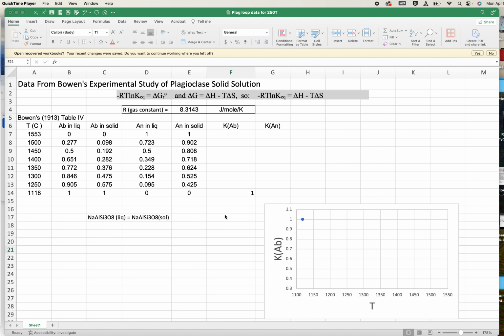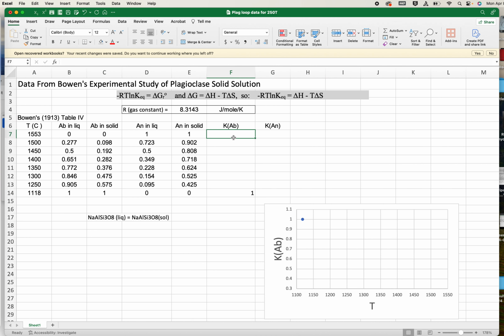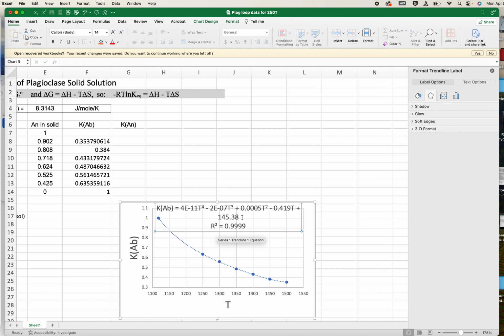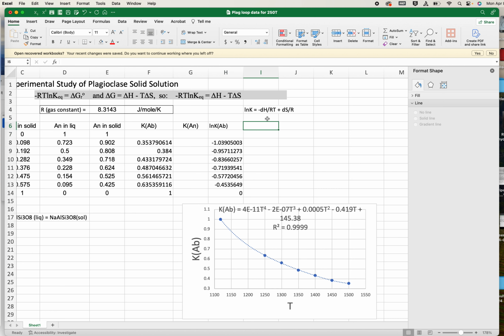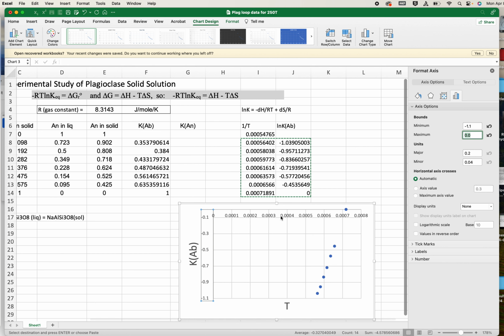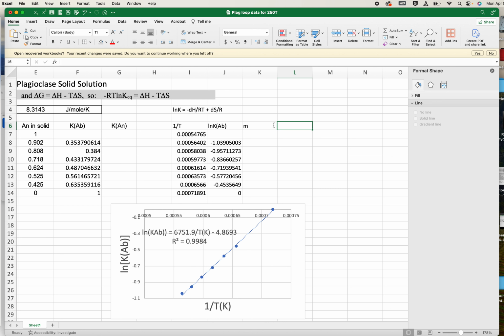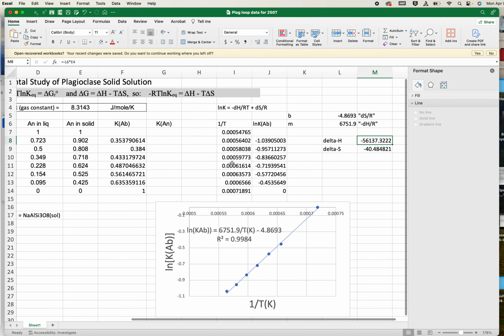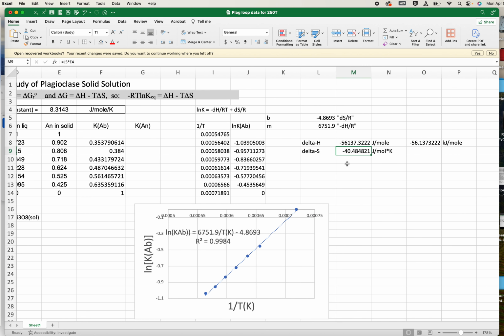Use a theoretical model to linearize a regression problem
This video uses data from Norman Bowen's 1913 experiments on plagioclase solid solution to show how theoretical models can be used to model data. We will apply the thermodynamic equation -RTlnK = dG to create a linear equation where the coefficients from a regression analysis have physical meaning (as opposed to an empirical model, where the coefficeints have no meaning, or at least no obvious meaning).